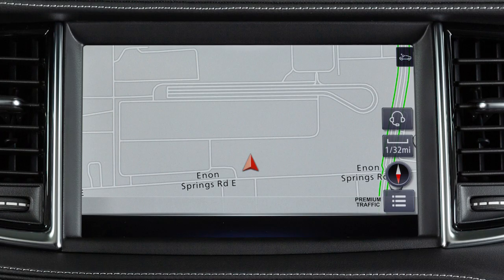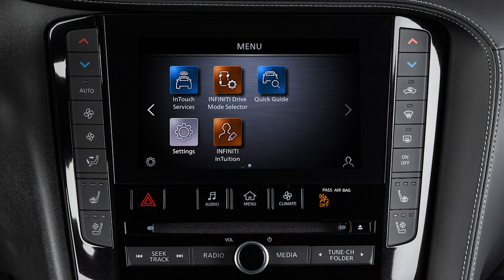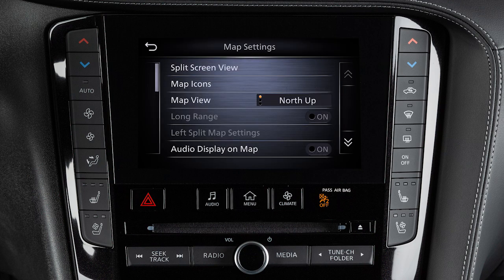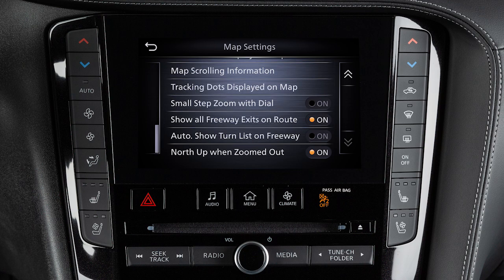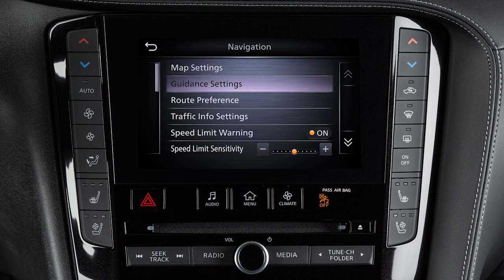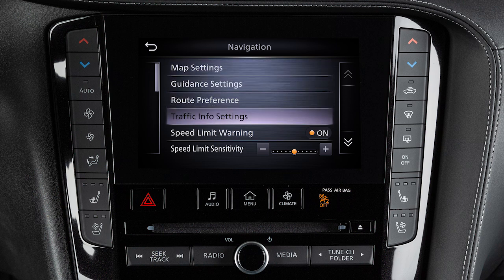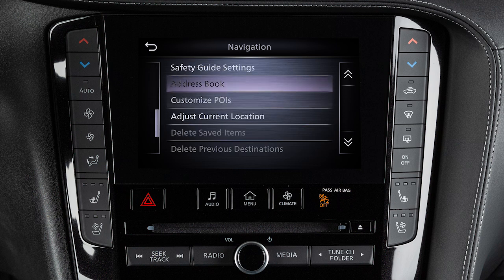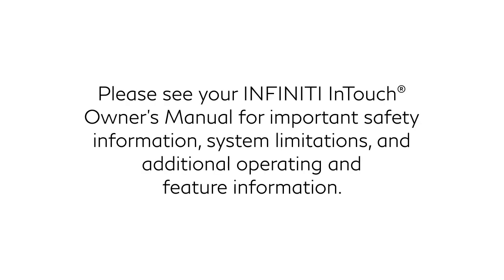2025 INFINITI QX50 - Navigation Settings (if so equipped)